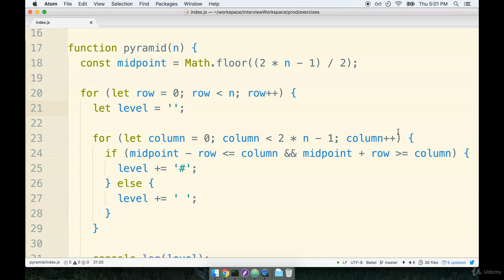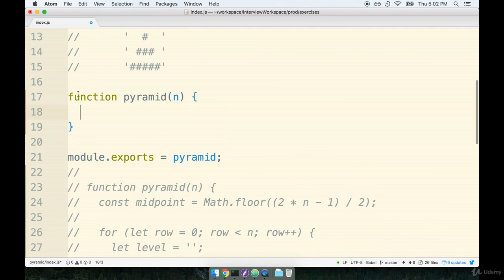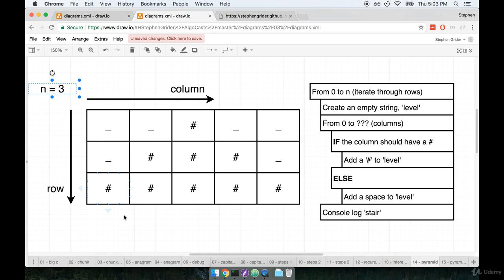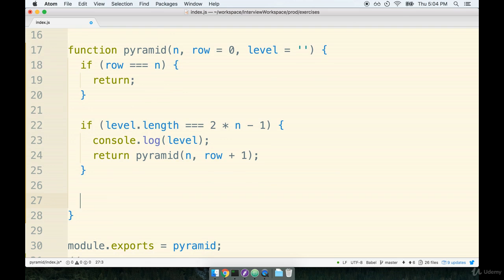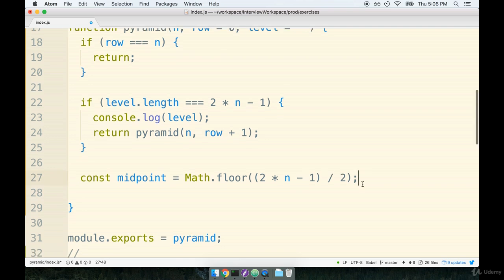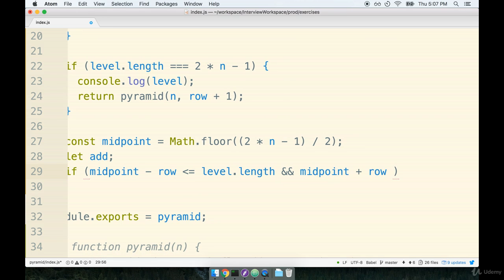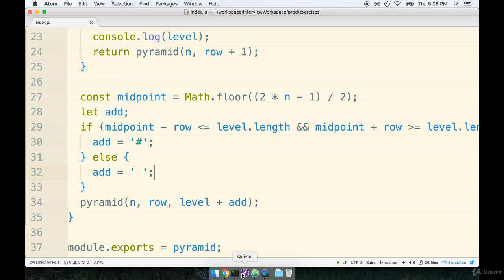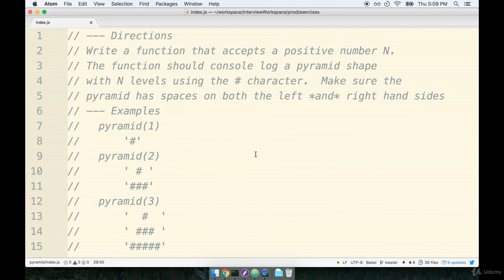12. Two Sided Steps - Pyramids 3 Pyramid Solution #2